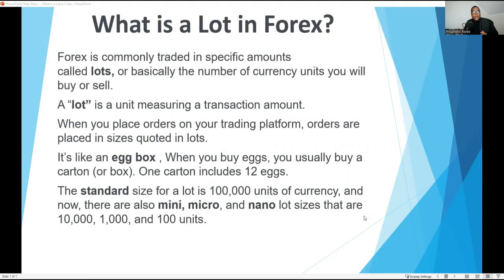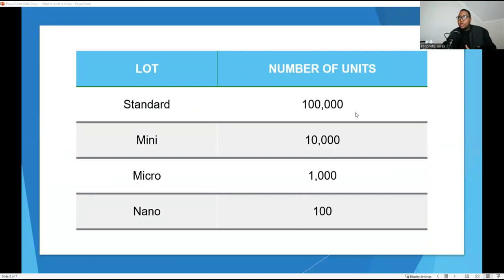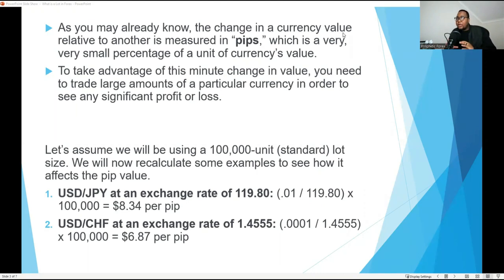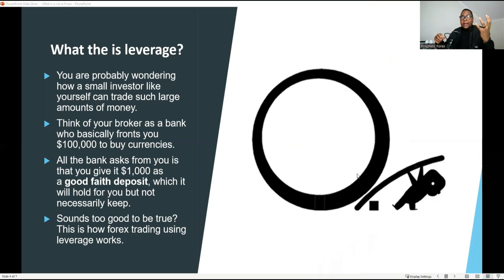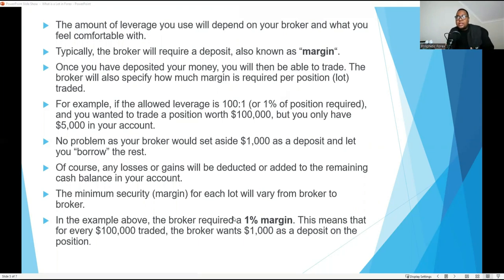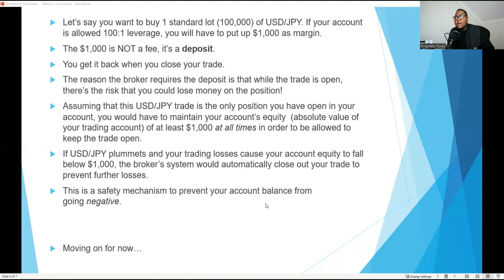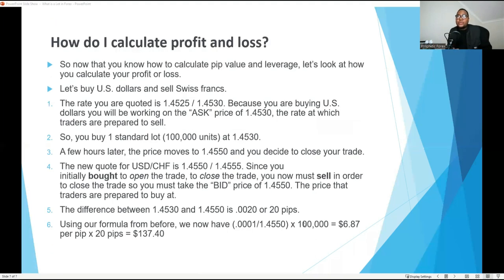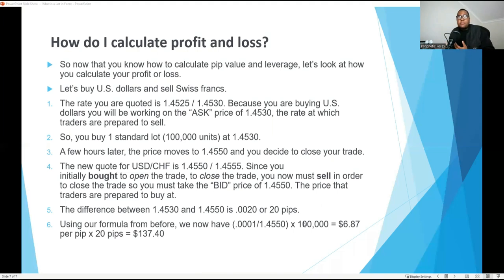What is a LOT in Forex ? (Calculate profits & losses)